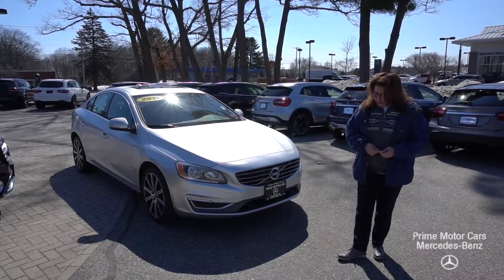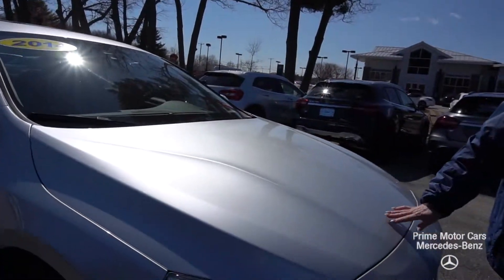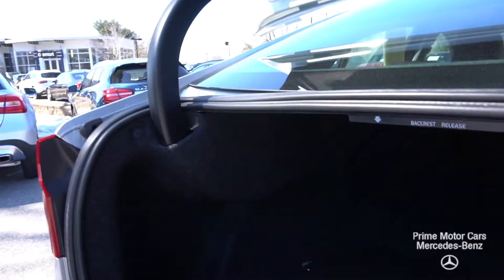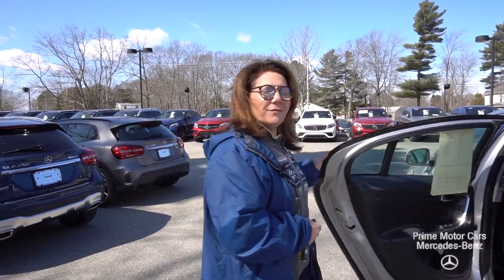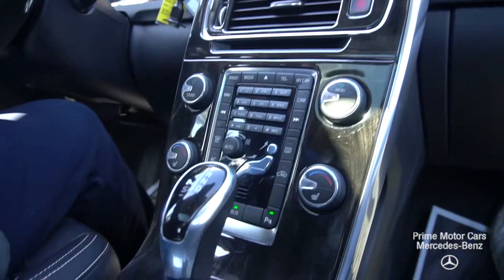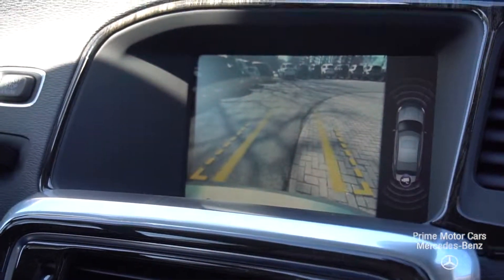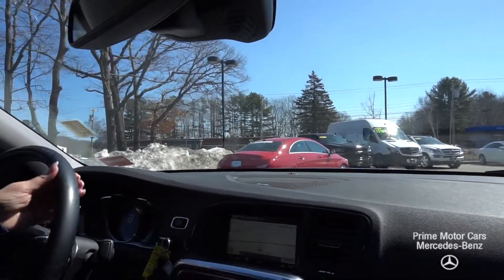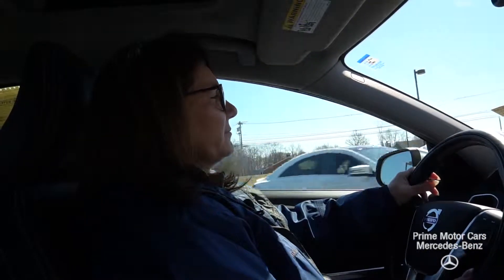2014 Volvo S60 T5 Platinum video tour with Tina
Just traded here at Prime Motor Cars Mercedes Benz in Scarborough Maine. Loaded with leather, heated seats, navigation and back up camera. 1 owner, must be seen to be appreciated.